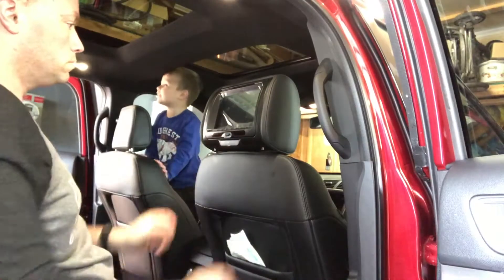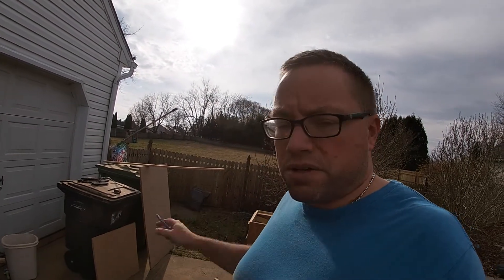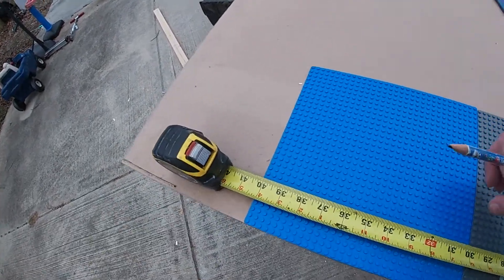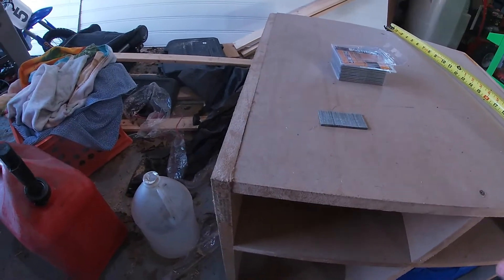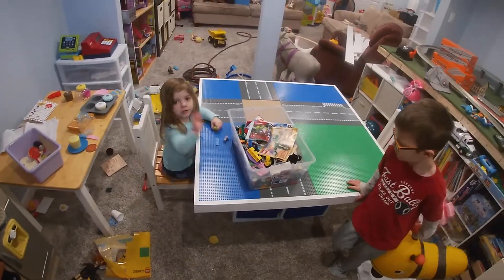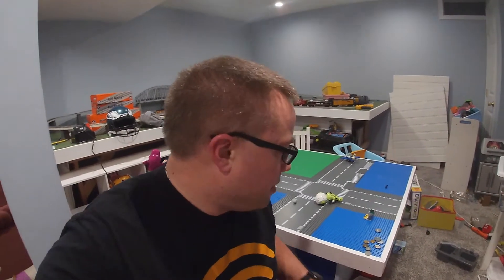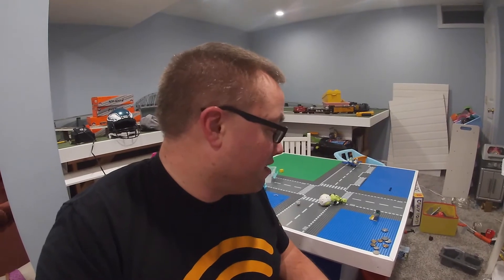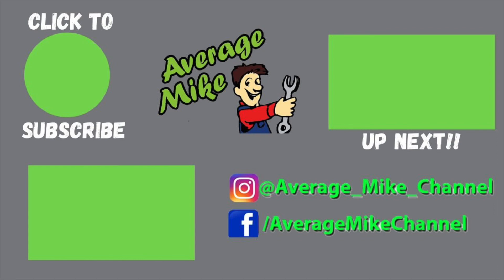We Built Our Own Lego Table! // 1k Subscriber Giveaway Details!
Welcome back to the channel!  This Average Mike built the kids a new lego table!  They love it.  Watch as we build it start to finish so you too can make your kids their own table!

Lego Plates

Storage Bins